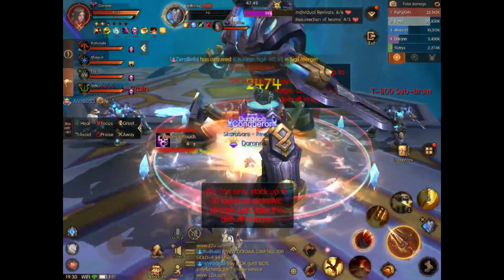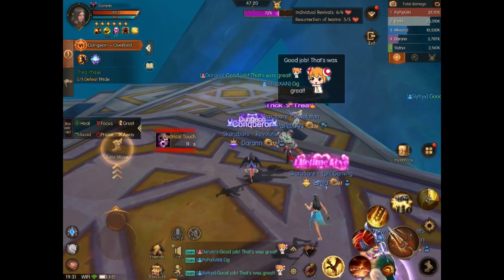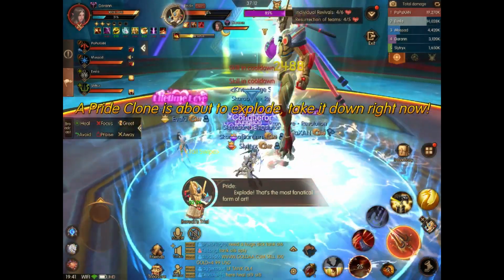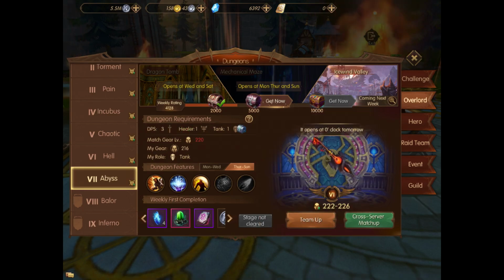World of Kings Mechanical Maze Overlord Updates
World of Kings